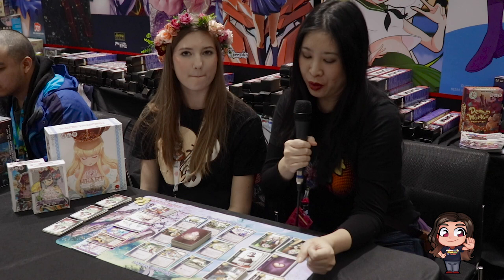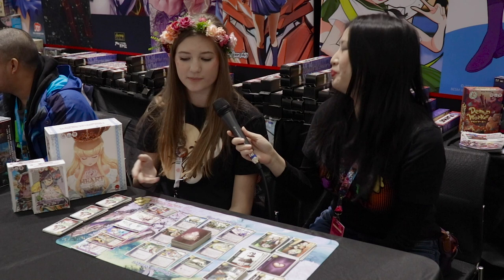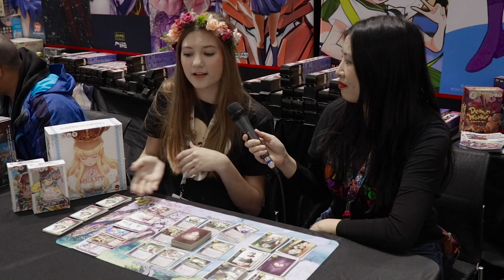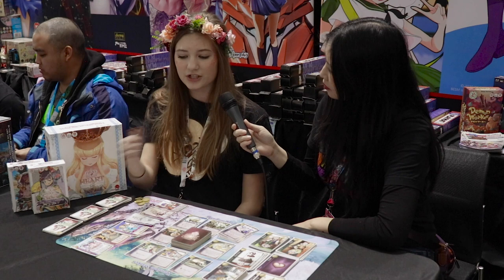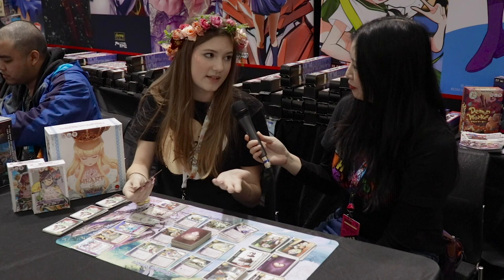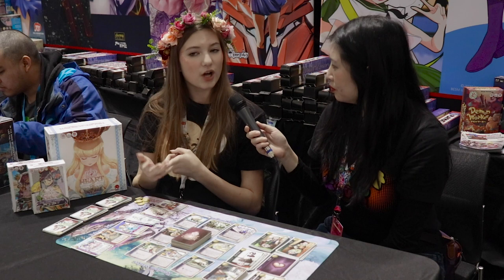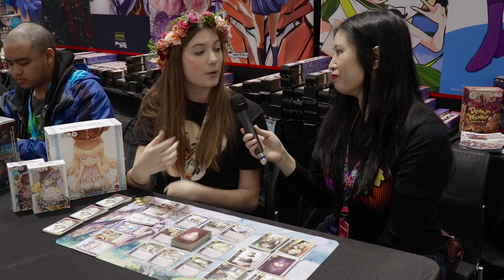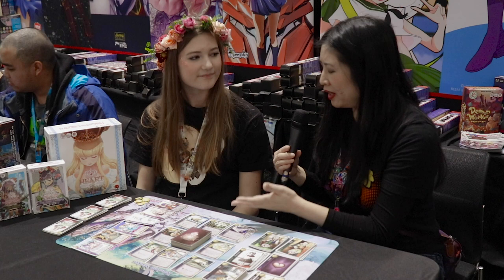Heart of Crown Strategy Tips with Lindsey Winslow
We asked Lindsey to give us some quick strategy tips about Heart of Crown. Lindsey Winslow is a member of the Japanime Games demo team at PAX East 2020.

Heart of Crown is designed by ginkgo and published by Japanime Games in United States.
Image sources: Publisher
Video produced by: Jacqueline Chao
Music composed by: Nathan Tharp